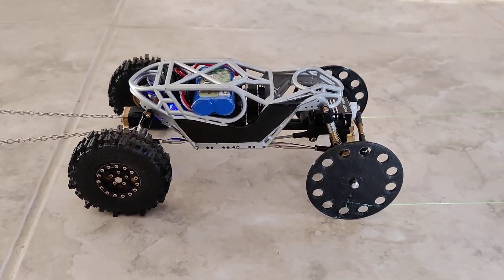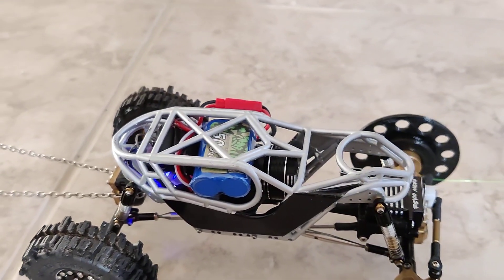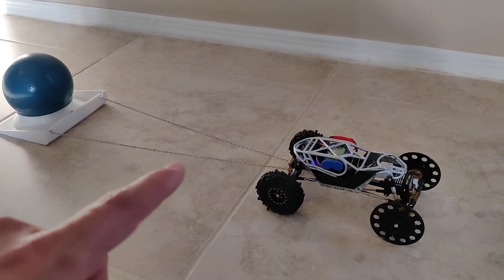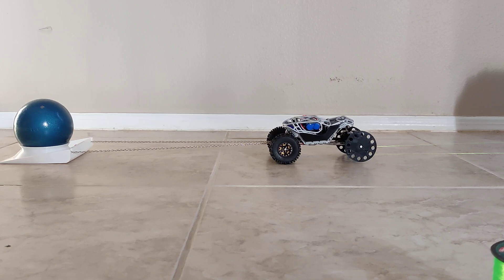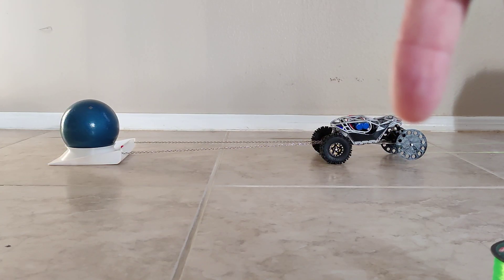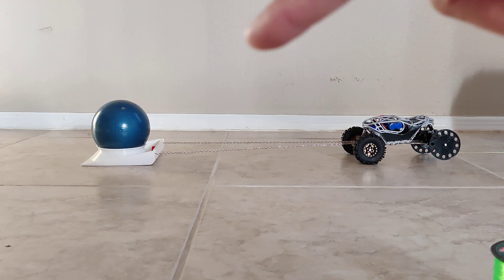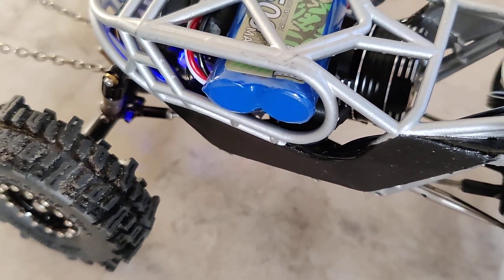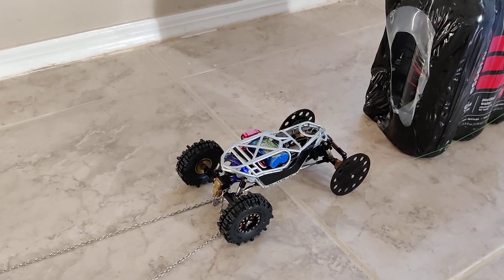New Furitek 2204 Brushless outrunner for the SCX24 platform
Slow speed control and pull power shown on the new Furitek 2204 brushless outrunner rated at 1400kv and 180w of power!